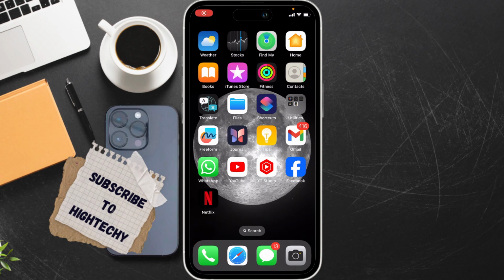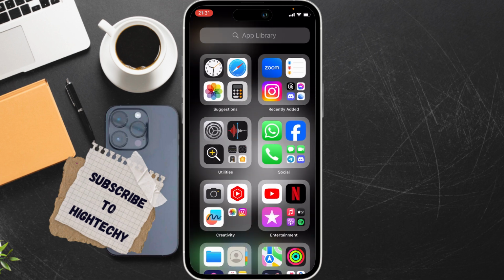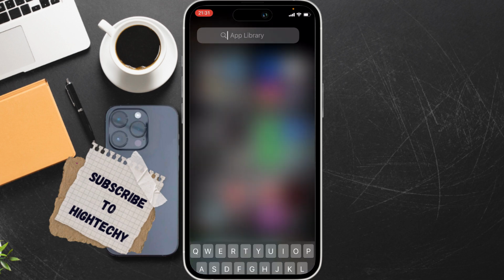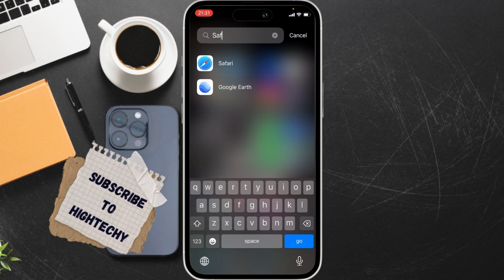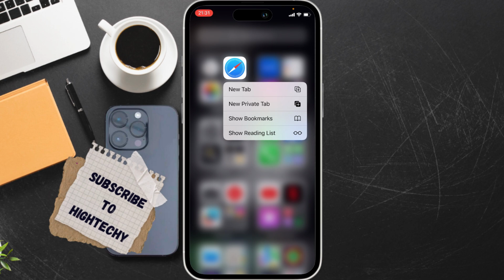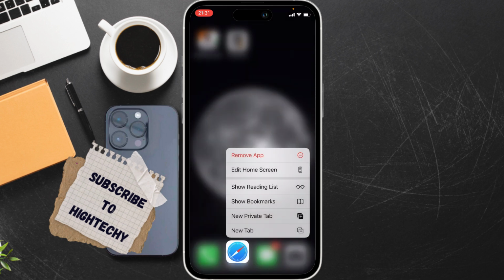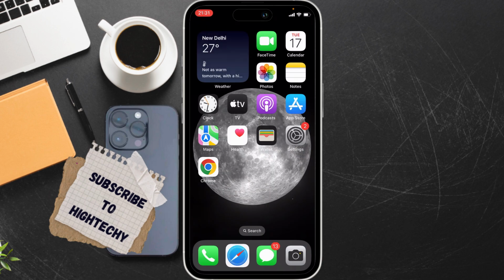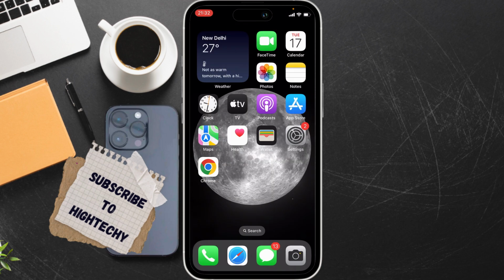How to put safari back on Home Screen in iPhone ( iOS ) 2024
Tired of hunting for Safari on your iPhone? Learn how to easily add it back to your home screen in this quick tutorial. We'll show you a simple step-by-step guide that'll have Safari front and center again in no time.

Watch now to:

Find Safari in your apps.
Add it to your home screen.
Customize your home screen layout.